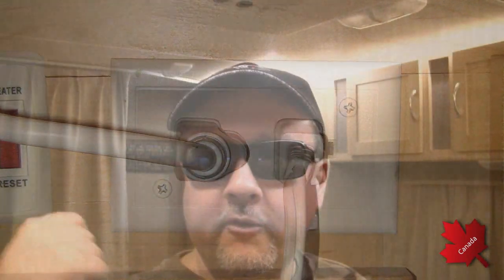Reducing RV Weight for a Long Motorhome Trip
A few thoughts on reducing your coach weight on those long trips in your recreational vehicle. Some studies show that upwards of 25% of RV owners overload their gross vehicle weight which can effect fuel efficiency, braking distance and general safety.